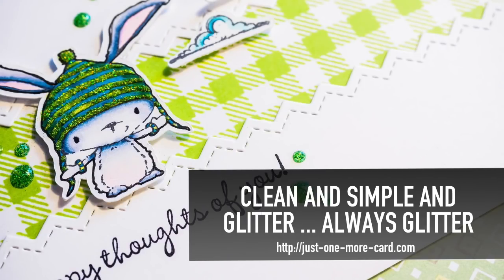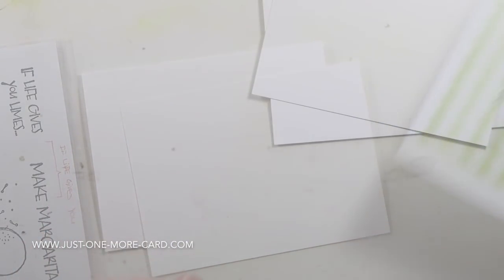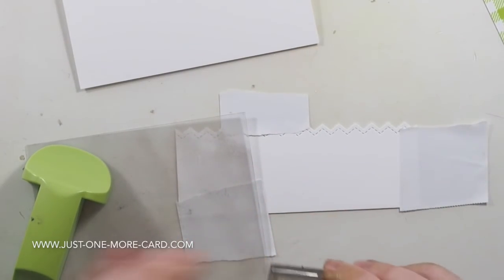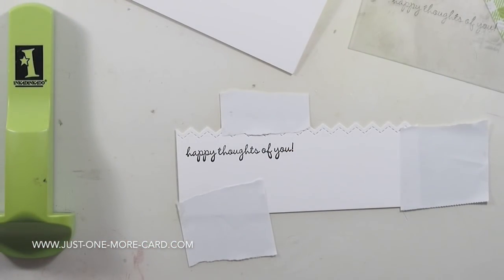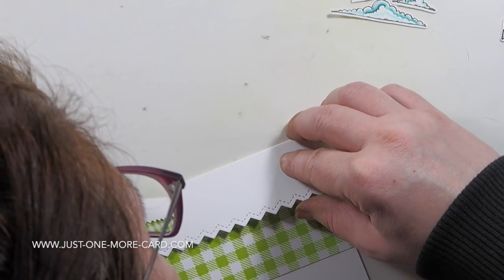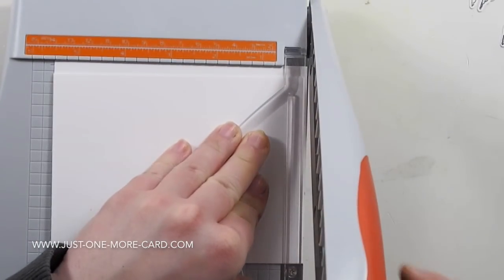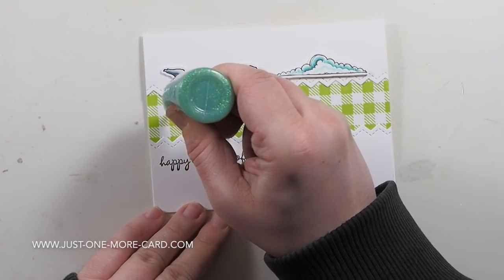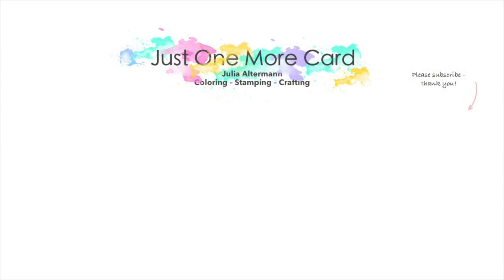Clean and Simple and Glitter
• Stacey Yacula Studio - Birch (winter BUNNY) - purpleoniondesigns